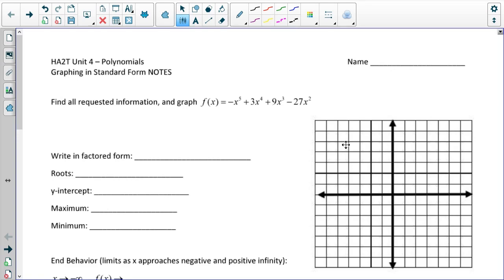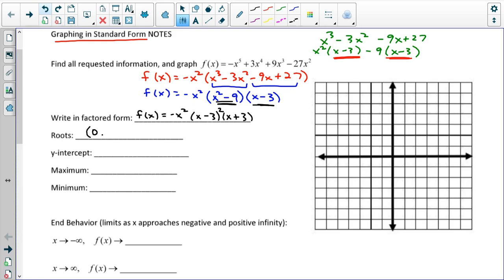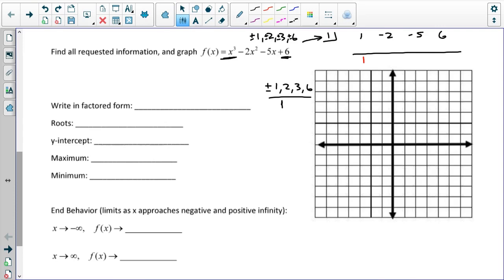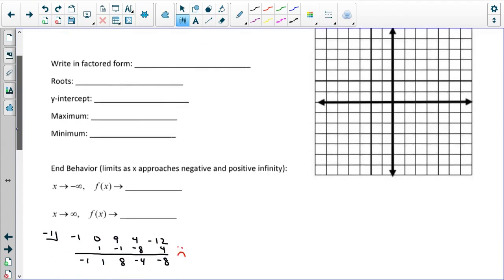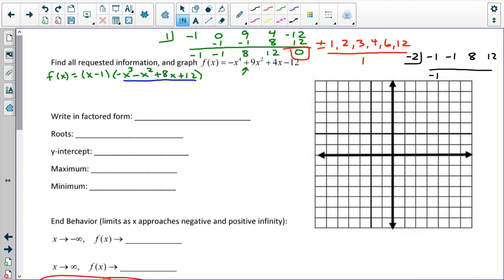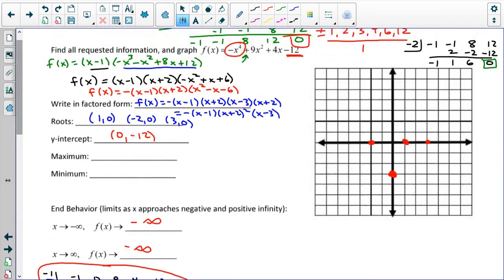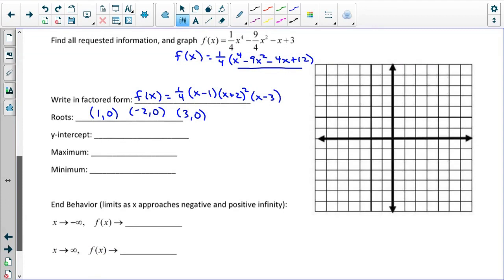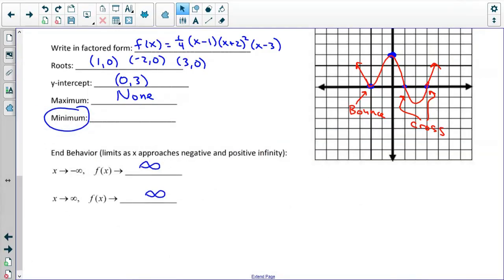Graphing Standard Form Polynomials Video